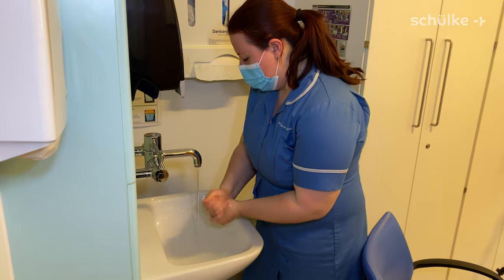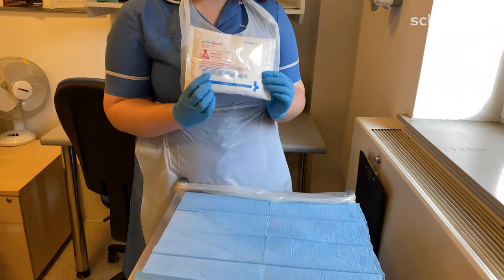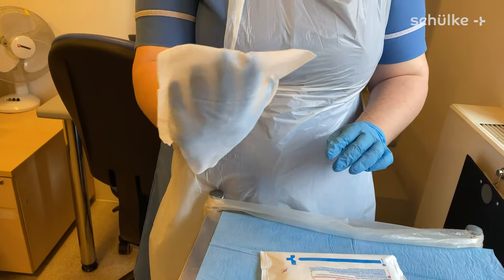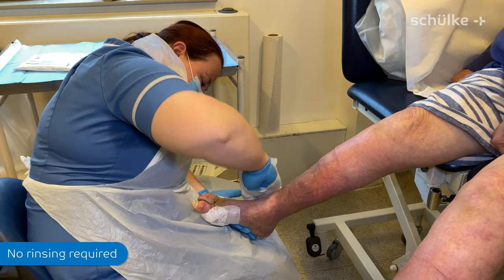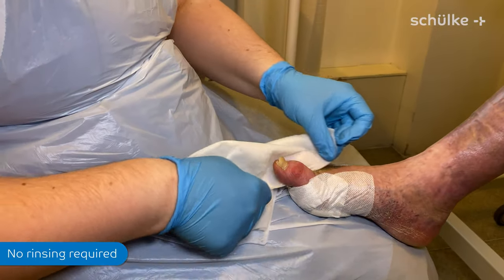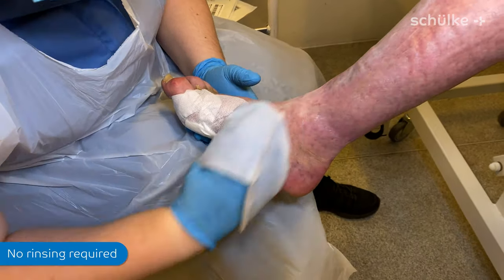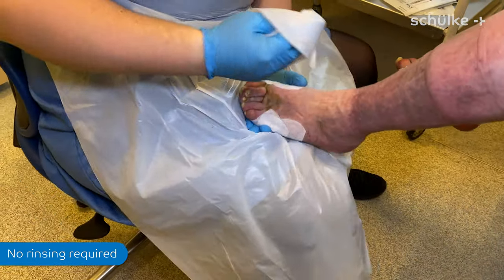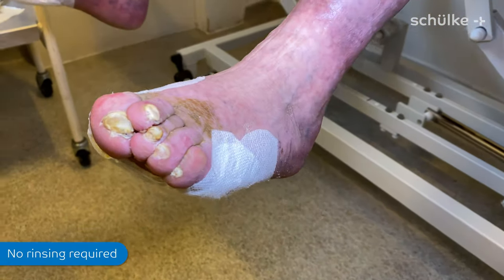Skin cleansing and decontamination using octenisan® wash mitts: patient one